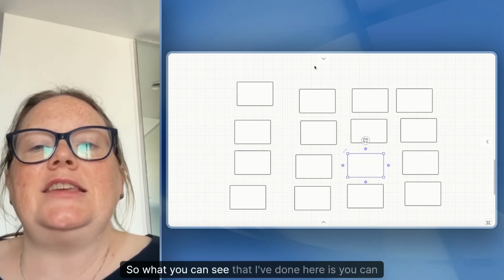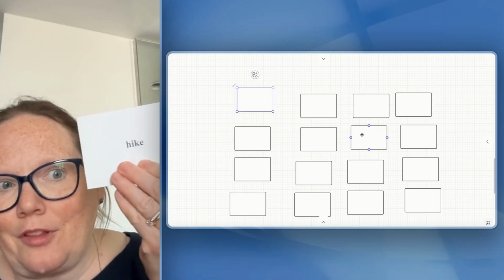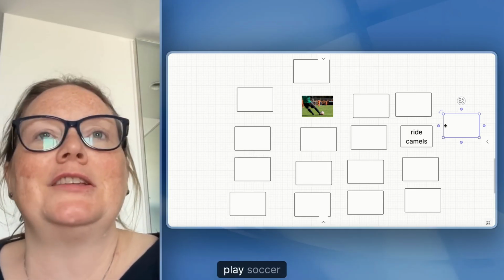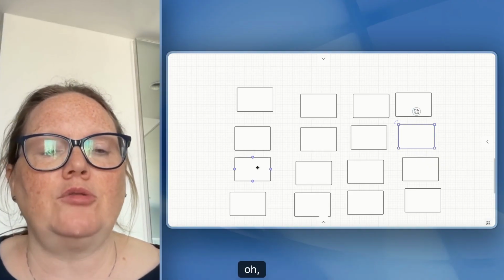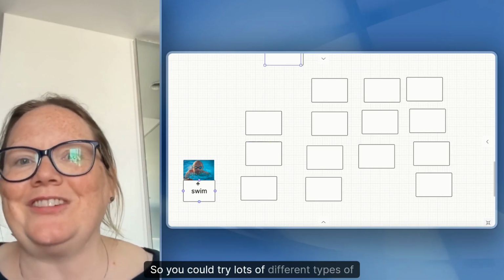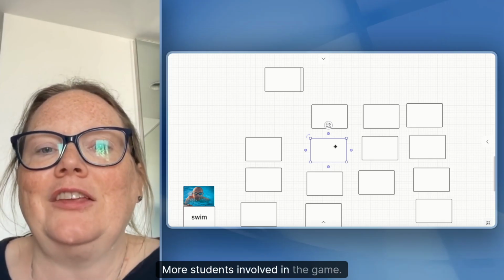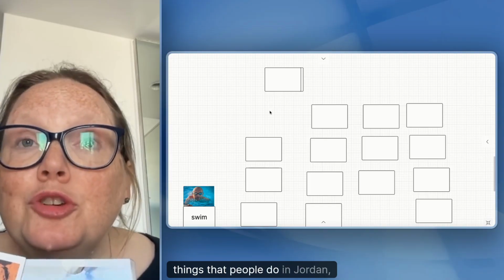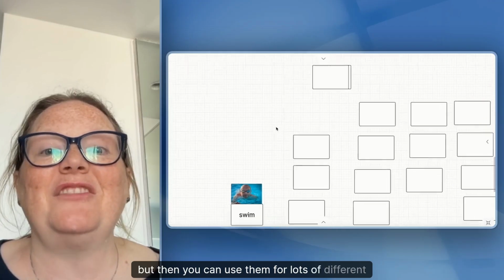Memory Concentration Game and other Ideas